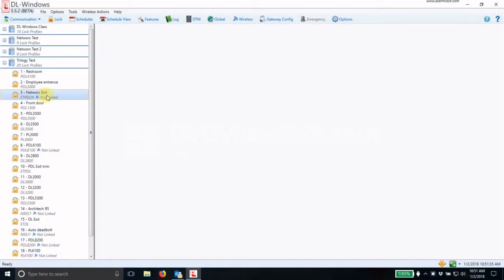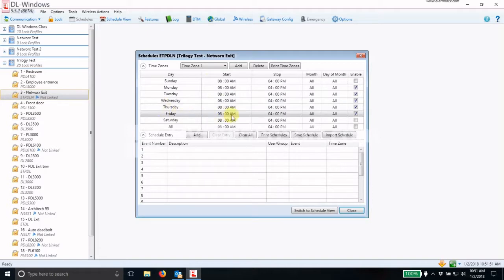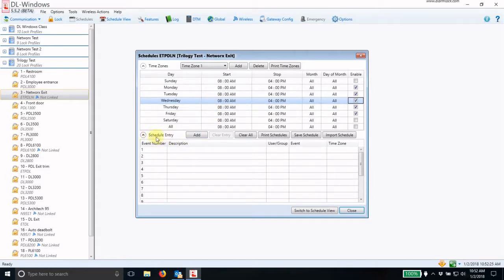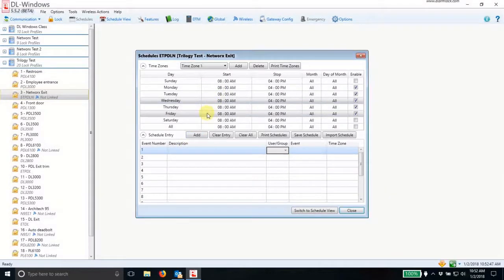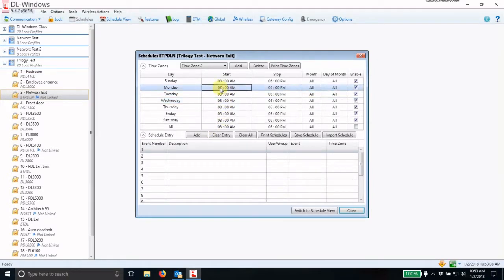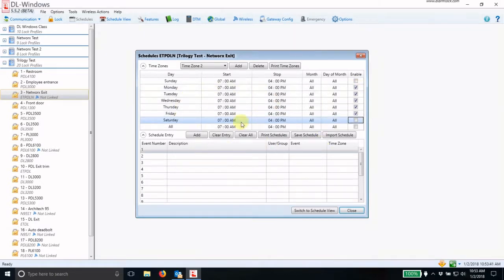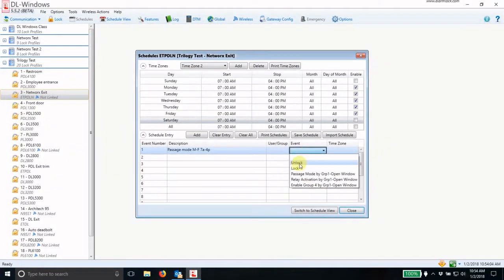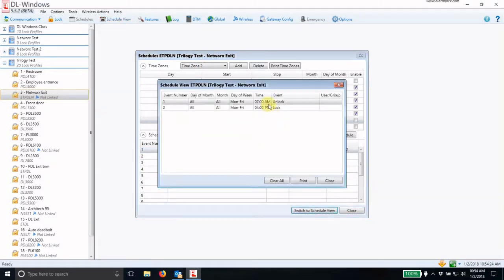DL Windows passage schedule in DL Windows 5.5.3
Andy Phelps, Alarm Lock's National Training manager, shows you how to create a passage mode schedule in the DL Windows Trilogy programming software.